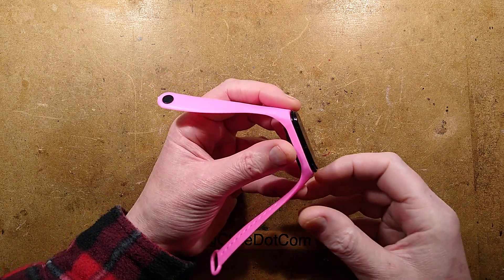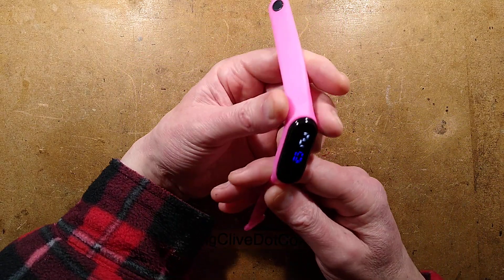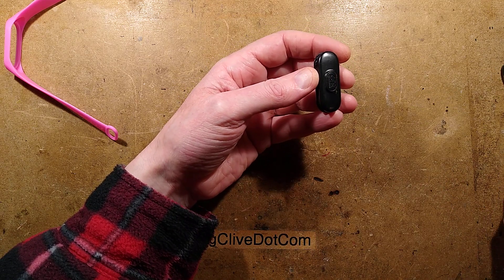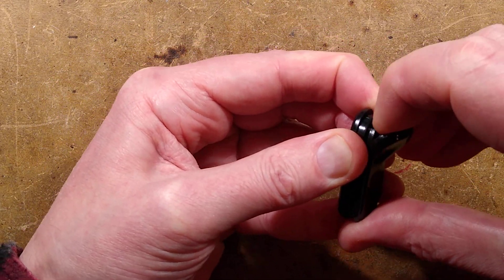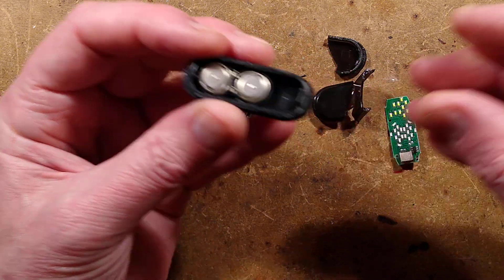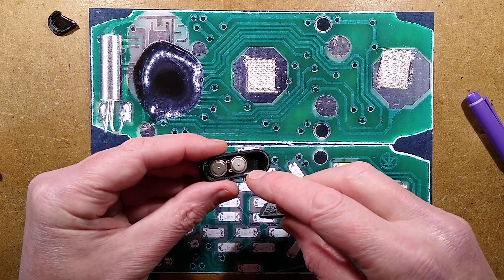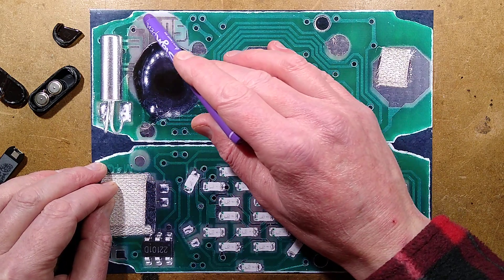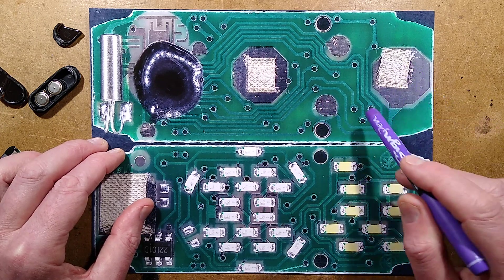Inside an eBay sonic health bracelet for lymph drainage and fat reduction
The original listing for this watch stated "Slimwe Ultrasonic Body Shape Wristband, Lymph Drainage Magnetic Bracelet"  Which may be copied from the listing for an equally suspicious product.  They've since tamed the listing to "Slimwe Ultrasonic Body Bracelet Shape Wristband, LED casual sports touch Bracelet"

The listing originally showed various medical-style pictures implying that the unit liquifies fat cells, prevents lymph node blockage and promotes blood circulation.

In hindsight, I noticed that the missing LED may have been as supplied, so maybe this is just their way of getting rid of factory rejects.

Nice PCB though.

Mid-play video-adverts are annoying in technical videos, so I don't enable them.  That also lets you critique the (advert free) videos before they are released, gives a more direct means of communication with me and also gives access to the regular relaxed Patreon live streams.